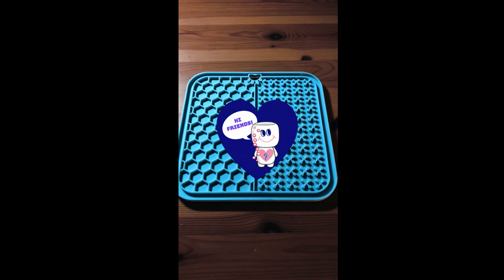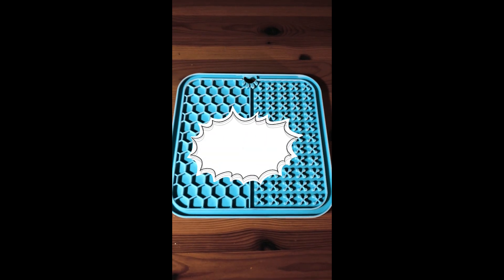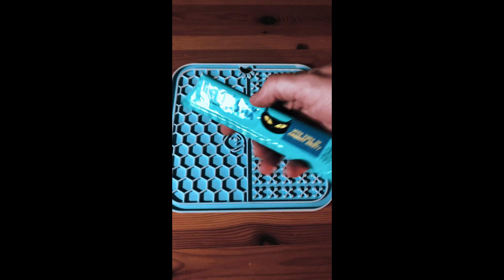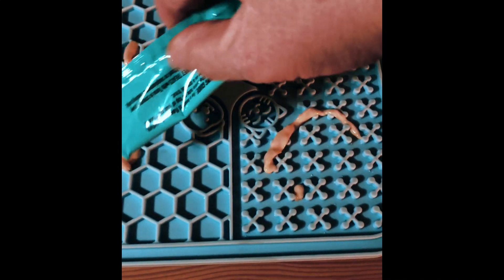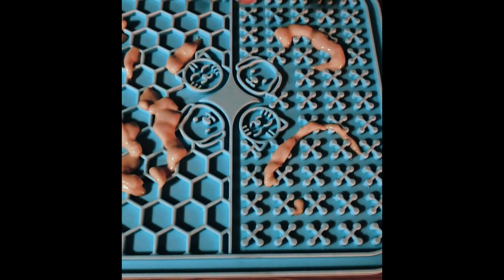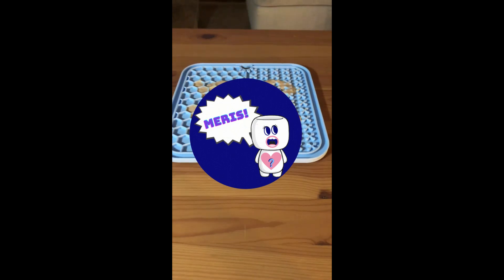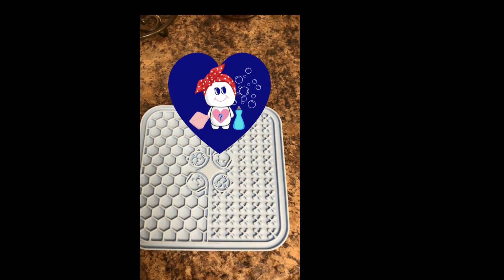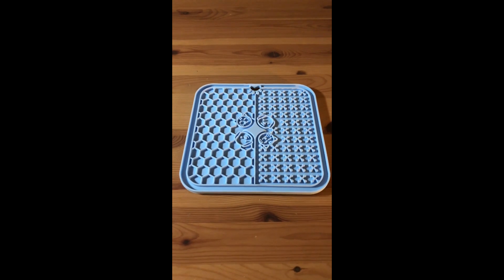Dog and Cat Lick Mat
Does your dog or cat have anxiety? Do they gobble down their food and treats too fast? If so, this lick mat may be just what you need! Not only can it offer an option for anxiety relief, but it can help your pet to slow down and enjoy their food and treats. Check out this video to see if you are interested in purchasing this silicone, dishwasher safe, suction lick mat.